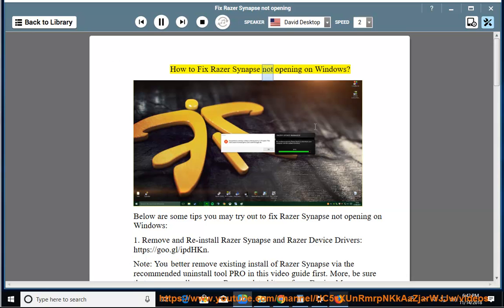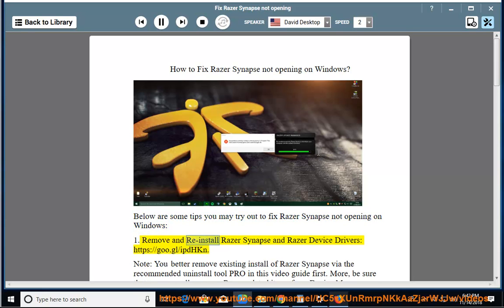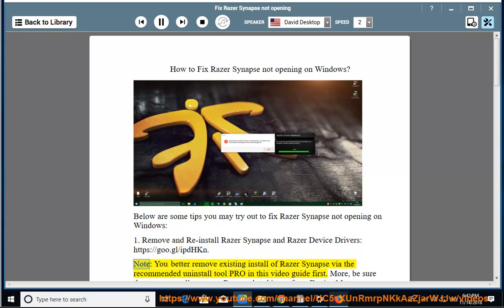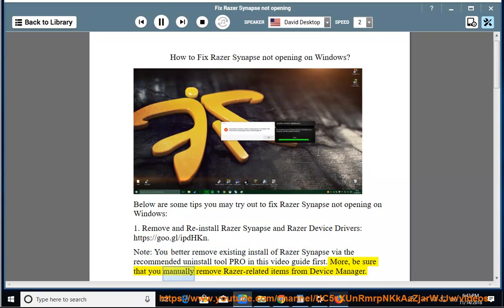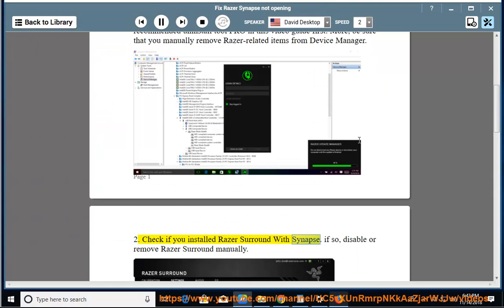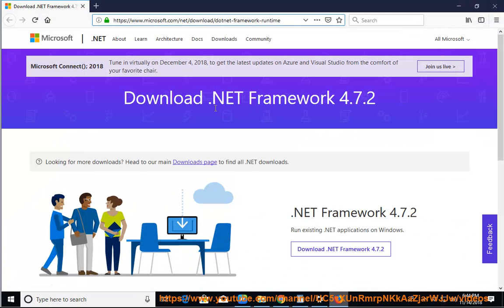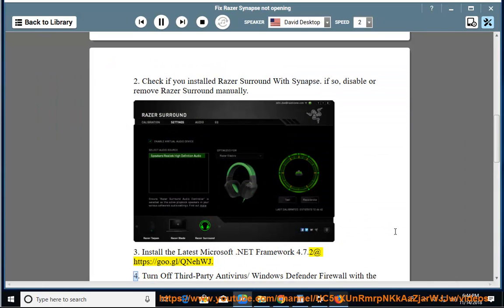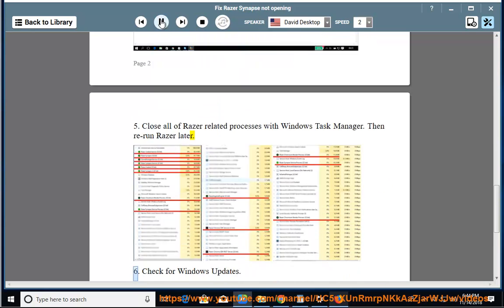Fix Razer Synapse not opening in Windows 10 (2023 Updated)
This vid helps Fix Razer Synapse not opening on a Windows 10 PC. To effectively remove current installation of Razer Synapse and/or any other undesired apps (NOT malware), try this best uninstall tool@

Here are some troubleshooting steps you can try if Razer Synapse is not opening in Windows:

1. **Restart your computer.** This is often the quickest and easiest way to fix a lot of problems.
2. **Make sure you have the latest version of Razer Synapse.** You can download the latest version from the Razer website.
3. **Run Razer Synapse as administrator.** To do this, right-click on the Razer Synapse icon and select "Run as administrator."
4. **Disable third-party antivirus software.** Some antivirus software can interfere with the operation of Razer Synapse. If you have any third-party antivirus software installed, try disabling it to see if that fixes the problem.
5. **Uninstall and reinstall Razer Synapse.** To do this, go to the Control Panel and uninstall Razer Synapse. Then, download and reinstall the latest version of Razer Synapse from the Razer website.
6. **Update your drivers.** Outdated drivers can cause all sorts of problems, including Razer Synapse not opening. You can update your drivers by going to the website of your computer manufacturer or the website of the manufacturer of your hardware device.
7. **Check for Windows updates.** Outdated Windows updates can also cause problems with Razer Synapse. To check for Windows updates, go to Settings - Windows Update and select "Check for updates."
8. **Contact Razer support.** If you've tried all of the above and you're still having trouble, you can contact Razer support for further assistance.

i. There are many reasons why Razer Synapse Studio might not be working. Here are a few of the most common reasons:

* **Your computer does not meet the system requirements for Razer Synapse Studio.** To check the system requirements, go to the Razer website.
* **You are not using the latest version of Razer Synapse Studio.** You can download the latest version from the Razer website.
* **There is a problem with your Razer device.** Try restarting your Razer device and see if that fixes the problem.
* **There is a problem with your computer.** Try restarting your computer and see if that fixes the problem.
* **There is a problem with your internet connection.** Make sure you are connected to the internet and that your internet connection is stable.
* **There is a problem with Razer Synapse Studio itself.** If you've tried all of the above and you're still having trouble, you can contact Razer support for further assistance.

Here are some additional tips that might help you get Razer Synapse Studio working:

* **Restart your computer.** This is often the quickest and easiest way to fix a lot of problems.
* **Make sure you have the latest version of Razer Synapse Studio.** You can download the latest version from the Razer website.
* **Run Razer Synapse Studio as administrator.** To do this, right-click on the Razer Synapse Studio icon and select "Run as administrator."
* **Disable third-party antivirus software.** Some antivirus software can interfere with the operation of Razer Synapse Studio. If you have any third-party antivirus software installed, try disabling it to see if that fixes the problem.
* **Uninstall and reinstall Razer Synapse Studio.** To do this, go to the Control Panel and uninstall Razer Synapse Studio. Then, download and reinstall the latest version of Razer Synapse Studio from the Razer website.
* **Update your drivers.** Outdated drivers can cause all sorts of problems, including Razer Synapse Studio not working. You can update your drivers by going to the website of your computer manufacturer or the website of the manufacturer of your hardware device.
* **Check for Windows updates.** Outdated Windows updates can also cause problems with Razer Synapse Studio. To check for Windows updates, go to Settings - Windows Update and select "Check for updates."
* **Contact Razer support.** If you've tried all of the above and you're still having trouble, you can contact Razer support for further assistance.